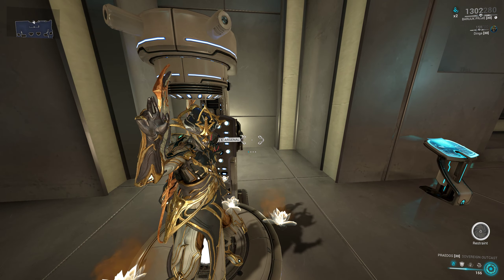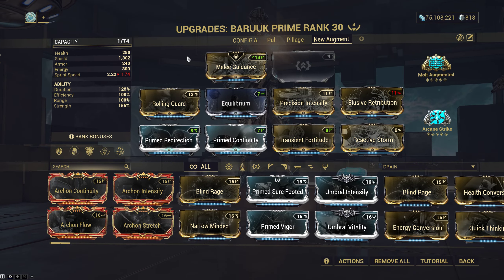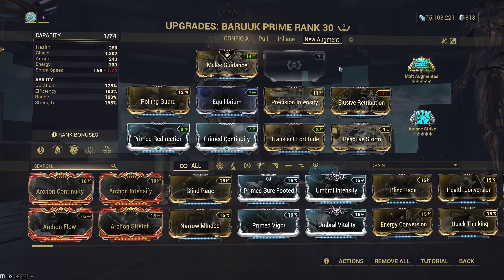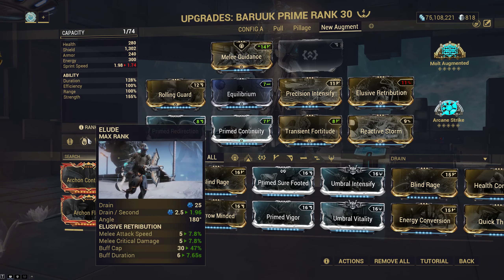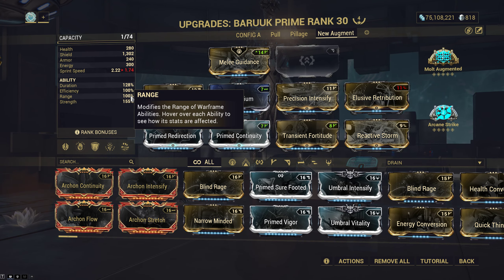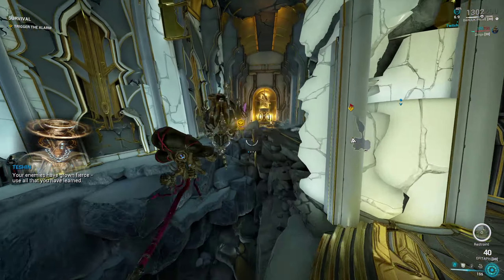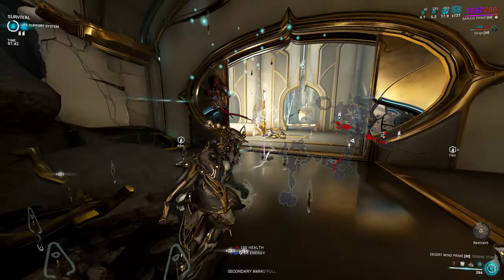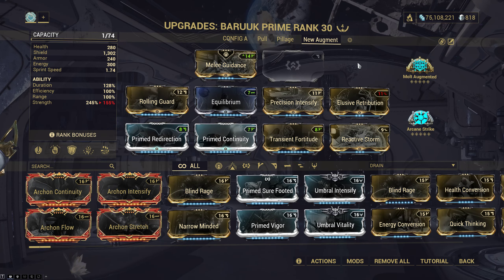BARUUK AUGMENT: Speedy, But Nerf PSA! | Dante Unbound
Baruuk's new augment is a weird one!
Mucho Attack Speed, you can never have enough.
But a quiet ghost nerf snuck through this update.
This affects Excalibur and Baruuk the most!

0:00 Intro & Context
0:22 New Melee Guidance Nerf
0:38 Negative Combo Duration Desert Wind
1:06 How to Get Infinite Red Crits?
1:40 0.1s Melee Combo Duration Value
2;26 Decoupling Gladiator Stacks from Exalted Melees
2:50 How to fix problem if it happens

3:26 New Baruuk Build | Elusive Retribution Augment
4:00 Stat Requirements | Cannot Dump Duration
4:51 Passive Restraint Erosion
5:12 Cannot Tank Efficiency or Range
6:00 Solution? 200 Str instead of 400 Str
6:34 Shield Gating via Redirection vs Catalyzing Shields
7:28 Stat Split Required for Augment

7:58 Desert Wind Build
8:43 Praedos Build Example

9:10 Lua Circulus Survival | L180-200
11:00 Fixing losing red crits
11:27 Pseudos vs Exalteds?
12:29 Verdict: Sidegrade, Unnecessary, but Usable/
13:41 Outro